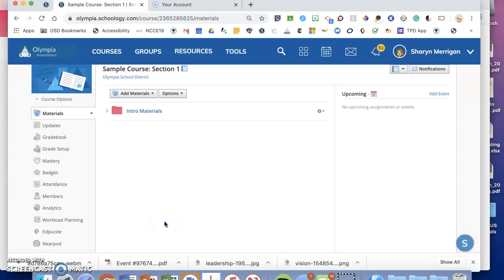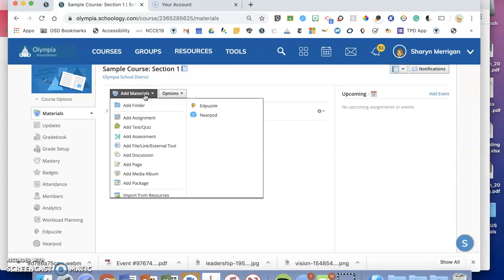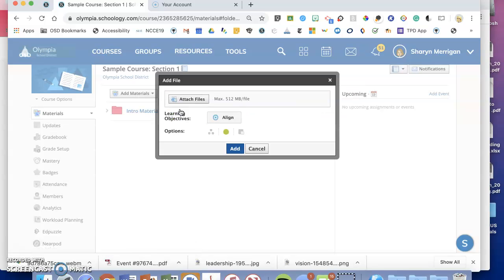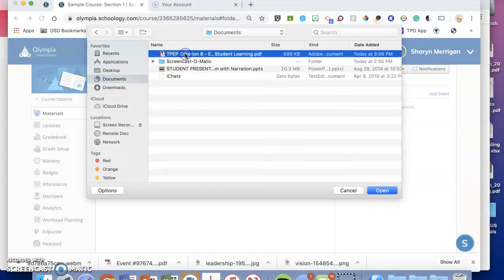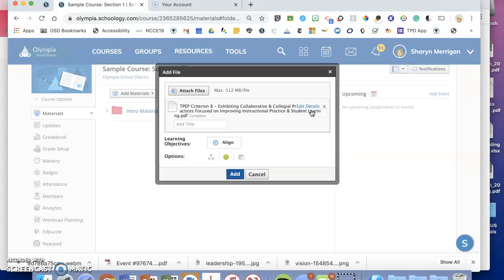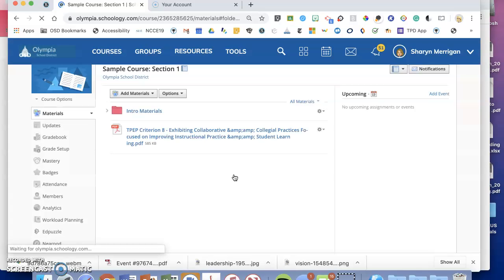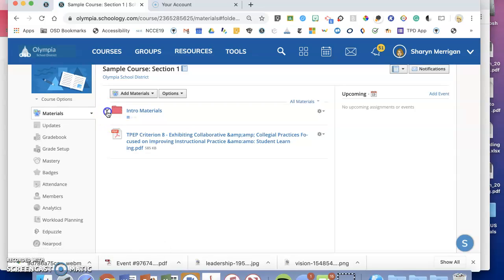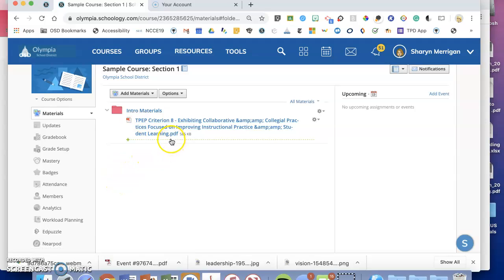Adding a File to your Schoology Course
Use the Add Materials menu to add files from your computer into your Schoology course. You may upload most any type of file, including Word, PPT, PDFs, and images.